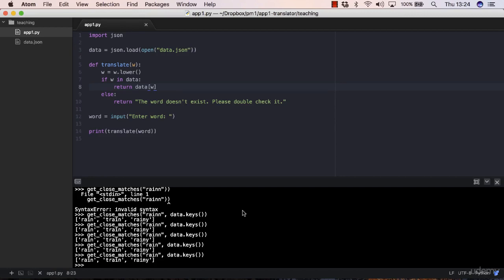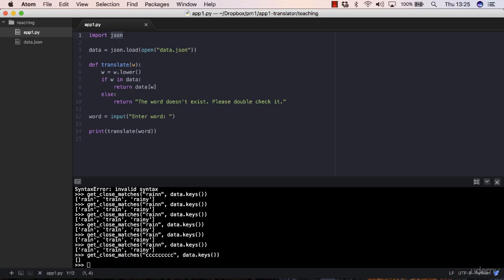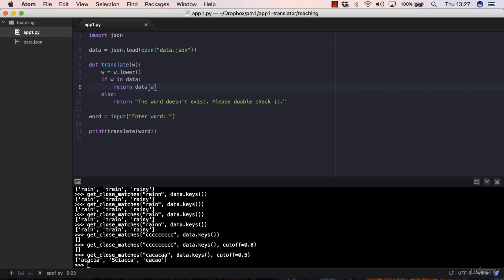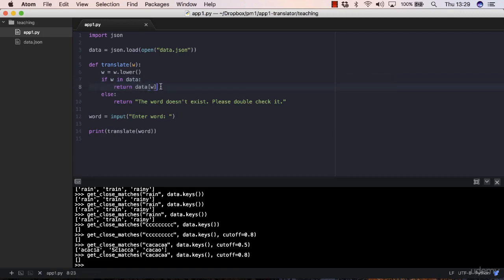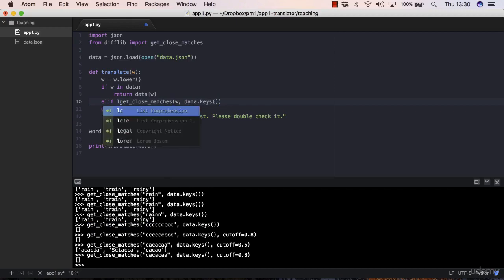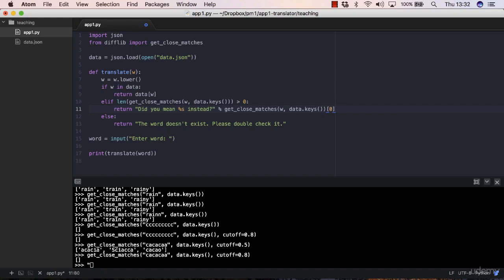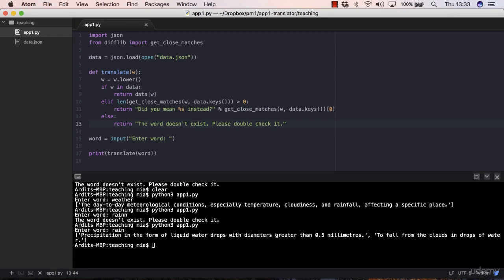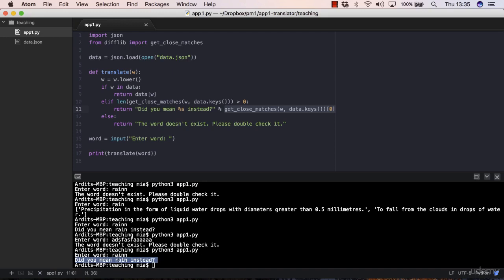Python Mega Course #51